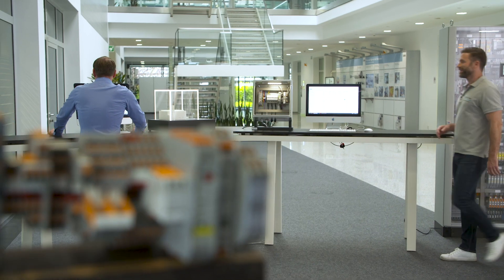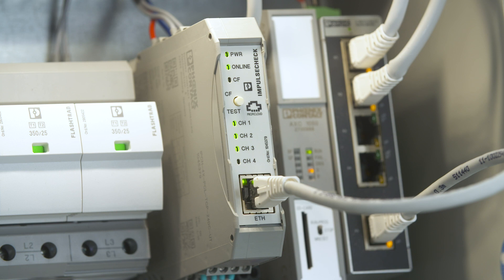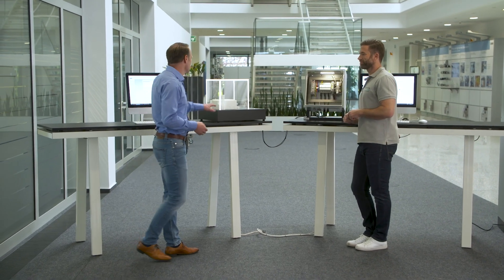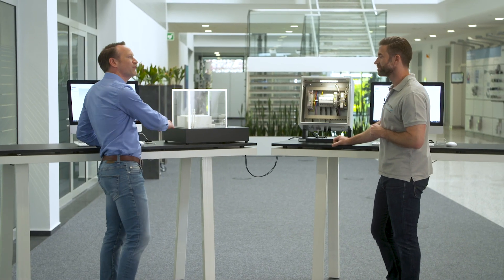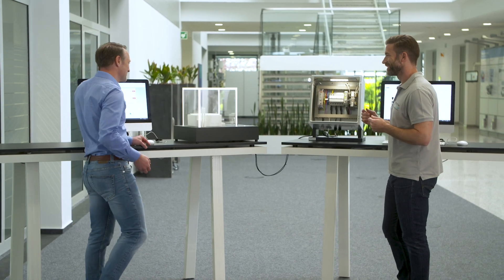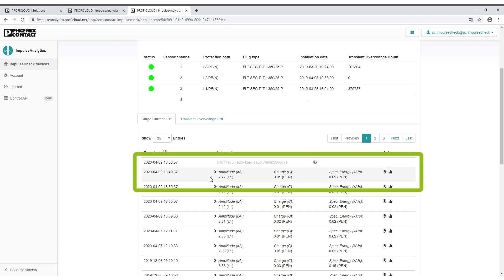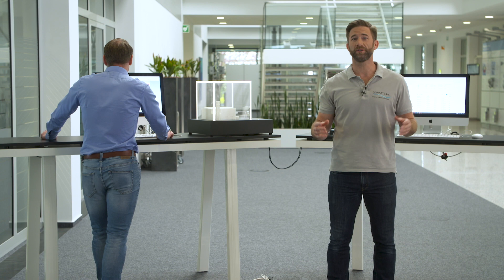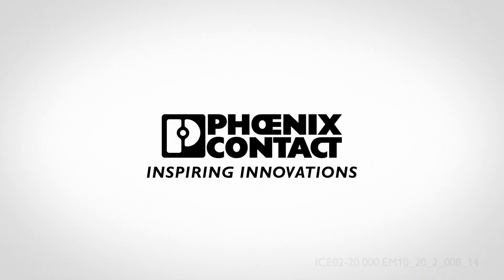Surge monitoring for predicitive maintencance with COMPLETE line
►Surge monitoring is a smart way to use predictive maintenance to guarantee power reliability for control cabinets. Even the best surge protection can only survive a limited number of transient events. COMPLETE line offers a smart solution to enable power reliability. To learn more about that Sascha meet Achim who is the expert for surge protection at Phoenix Contact. Achim presents him IMPULSECHECK – the first intelligent assistant system for surge protection.

►IMPULSECHECK is an intelligent cloud-based monitoring system for surge protective devices

►The hardware detects electromagnetic interferences and surge currents and transfers all the data to the PROFICLOUD

►The web application IMPULSE ANALYTICS analyzes this data and displays the results

►This makes disturbances visible which were hidden until today so we can react before something happens

The remote maintenance of surge protection via IMPULSECHECK and Proficloud is one of the smart digital services COMPLETE line offers.

►If you want to learn more about smart COMPLETE line solutions for your applications follow our YouTube series